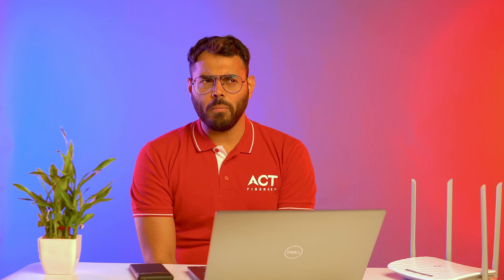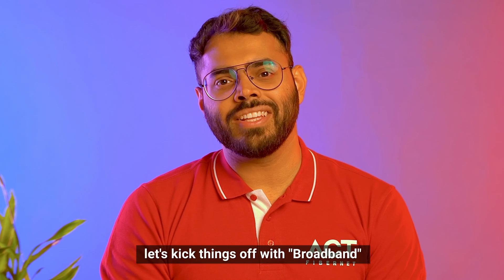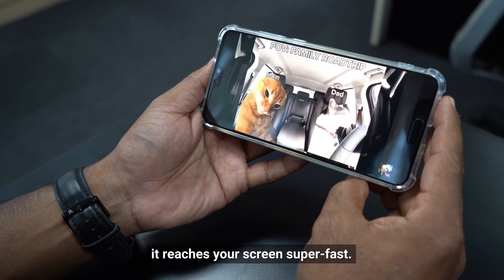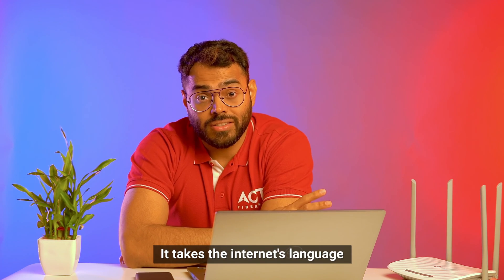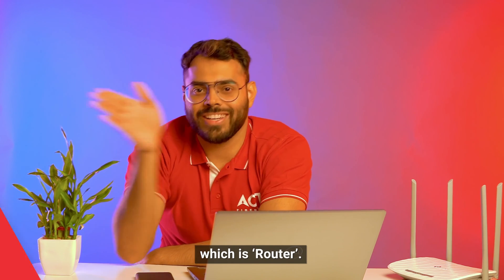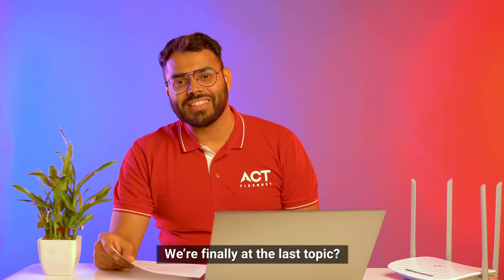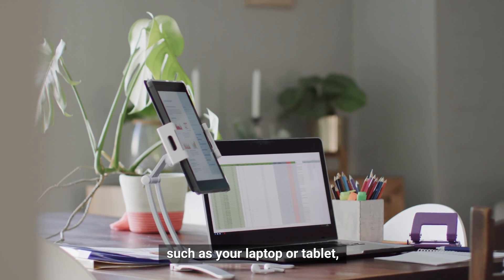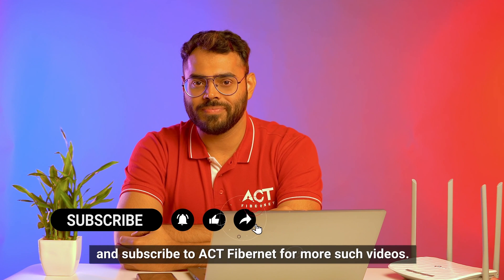ACT Fibernet: Understand all things WiFi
Still confused about the basics of internet tech like broadband, modem, router, and hotspot? We are here to simplify these terms for you!
In this video:
1. Broadband: Dive into the superhero of fast internet.
2. Modem: Get to know the translator that bridges your device and the web.
3. Router: Learn how it spreads the internet at home.
4. Hotspot: Discover the secret behind staying connected anywhere.
It's a simple guide for everyone – whether you're new to tech or just want a quick refresher. Hit play and unravel the mystery behind all things WiFi.
Switch to ACT Fibernet today and Feel The Advantage.
Upgrade your online experience and apply for a new internet connection